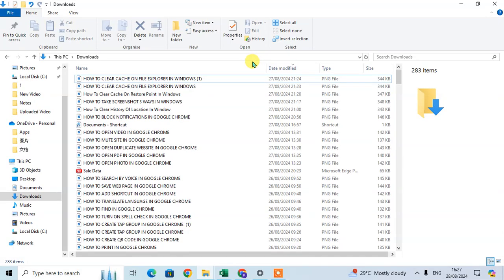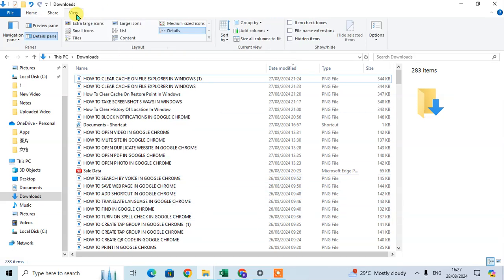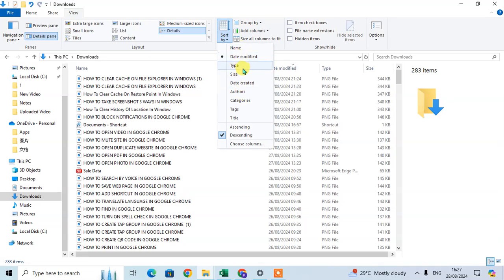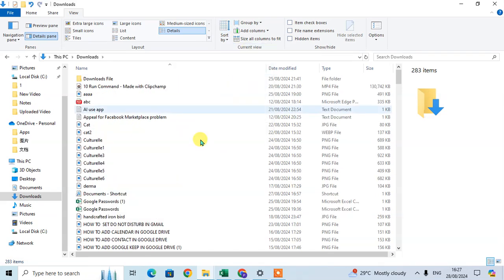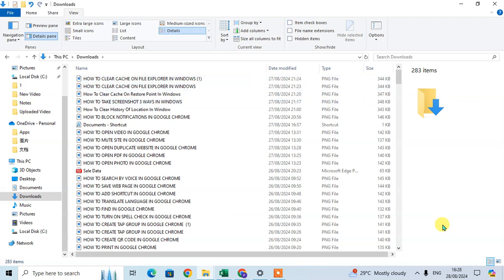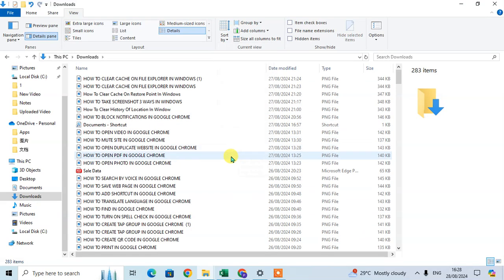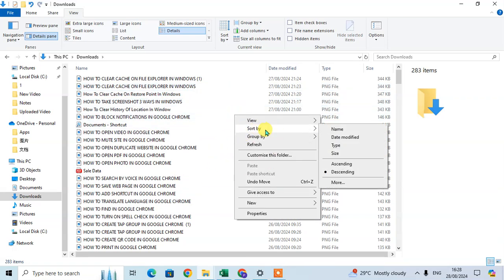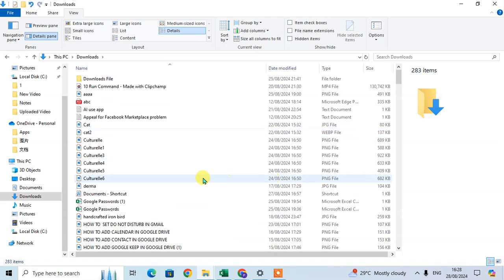How To Sort File In File Explorer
how to sort file in file explorer so let's start so here I open the downloads folder these are the download files so I'm going to sort this file just go to the view Tab and in current View group you found sort by just click